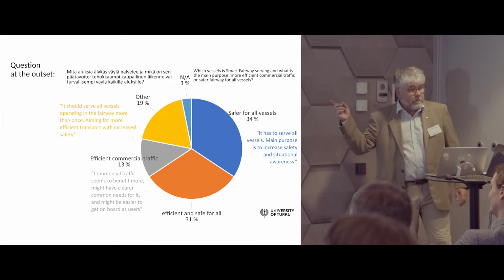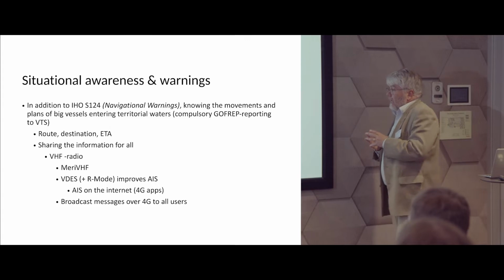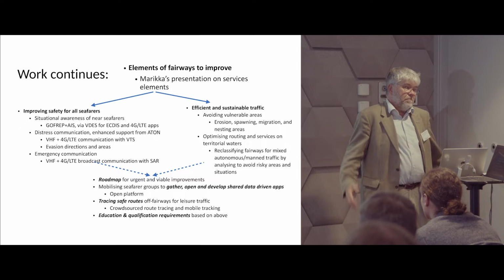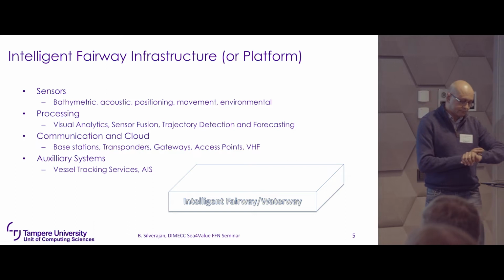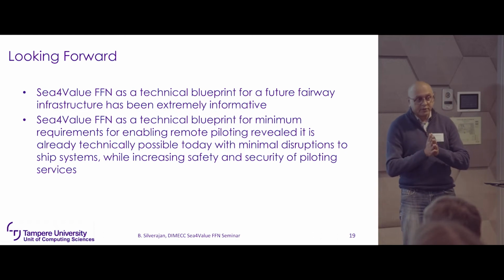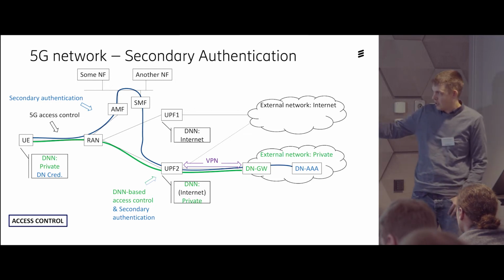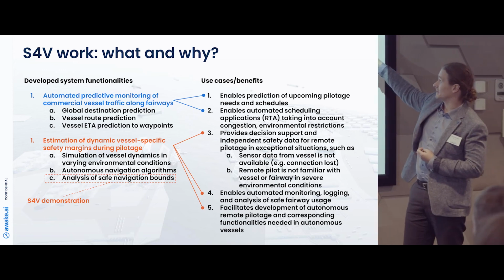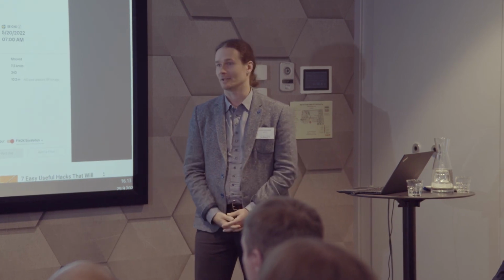Future Fairway Navigation Final Seminar 2022: Future Fairway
DIMECC: Future Fairway Navigation Final Seminar 2022: Future Fairway